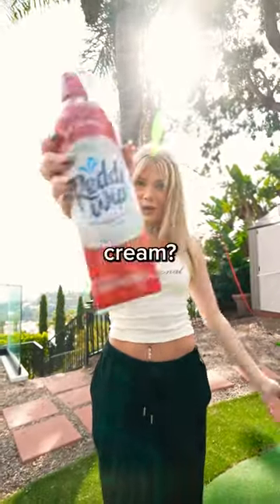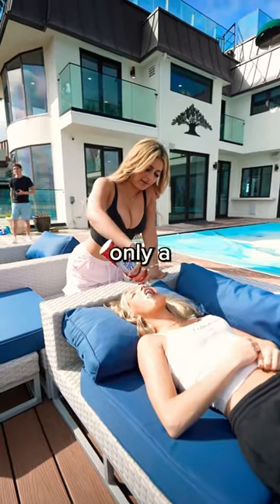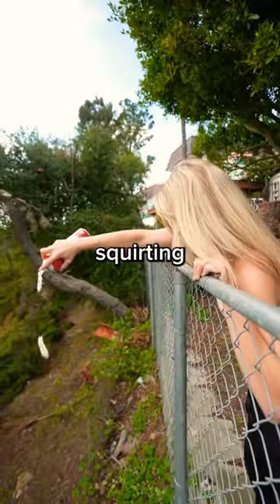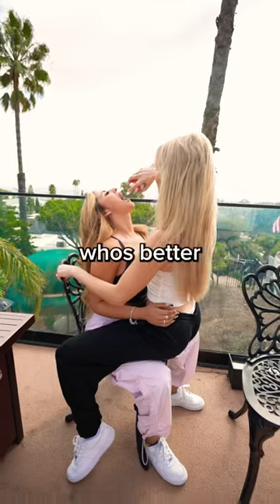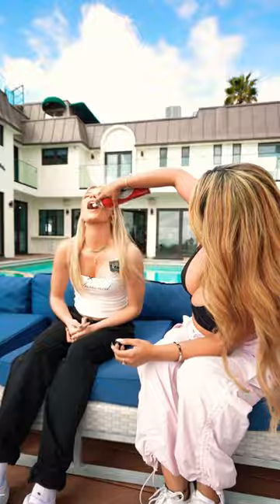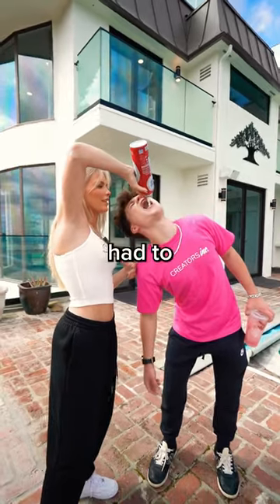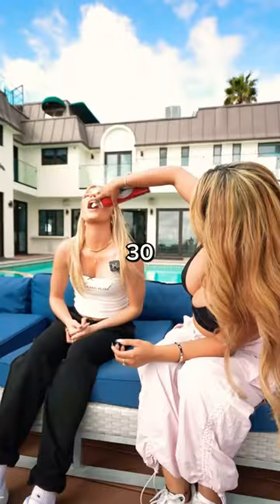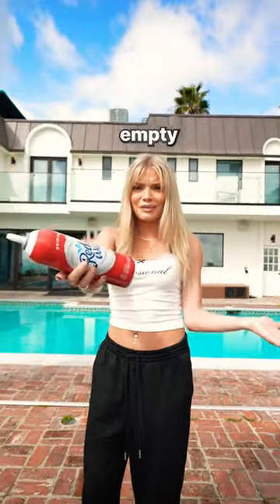How Many Squirts Does It Take To Finish A Can Of Whipped Cream?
🔥FOLLOW ME🔥